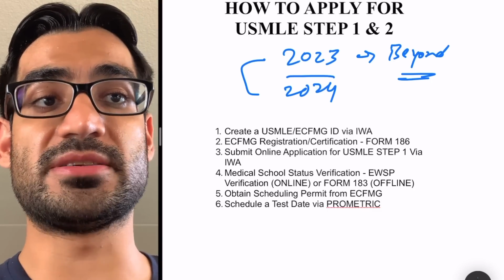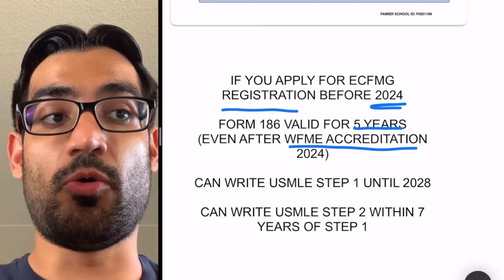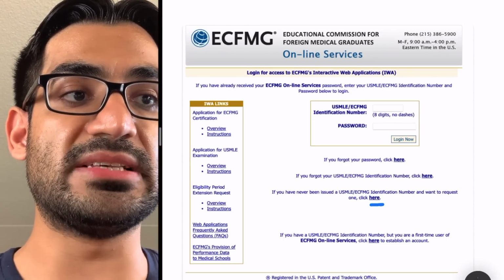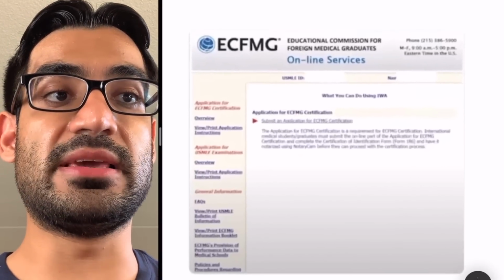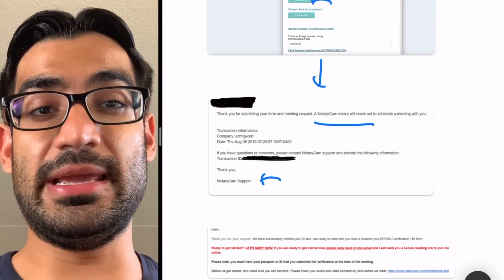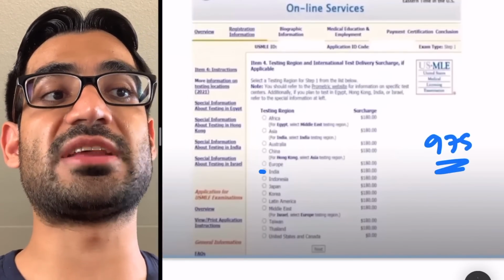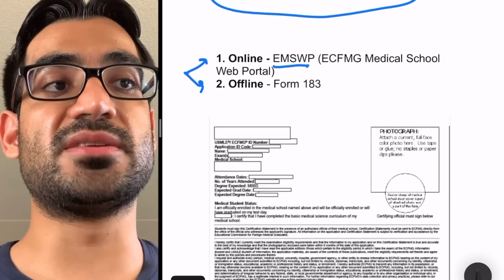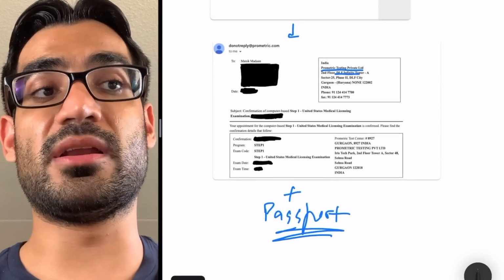How To Register For The New USMLE Step 1 & USMLE Step 2 (2025) | Step-by-Step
Join me as I unravel the New Application Process for USMLE Step 1 and USMLE Step 2, set to roll out from 2025 and beyond. I'll guide you through the uncharted waters of the Brand New WFME Registration Update, demystify the process of Creating an ECFMG ID, walk you through ECFMG Registration, and provide a step-by-step roadmap for the Online Application Process for USMLE Step 1 & Step 2. And, that's not all! I will also cover Medical School Status Verification Via EWSP,  The Critical steps for Obtaining a Scheduling Permit and Scheduling USMLE Step 1 & Step 2 via Prometric.

My name is Manik Madaan, and I am currently a PGY-2 Resident Doctor in the USA 🇺🇸. I truly feel honored to teach and learn from medical students and grads all across the globe. This channel is dedicated to humans all across the world. I appreciate you stopping by & really really hope I've won your subscription, regards, and love 💖.

With Luv,
M.M.

TIMELINE

0:00 Overview Of USMLE Application Process
0:54 USMLE Perquisites Before and After 2024
4:43 Step by Step Process for USMLE Step 1 & Step 2

MY USMLE TEST-TAKING COURSE
📚 USMLE Xponential Advantage

New Minor Addition to the video: ECFMG has moved to Myintealth since January 16, 2024, you will be able to do the same process depicted above at Mylntealth

2. MEDSCHOOL ELIGIBILITY CHECKS

🎥 USMLE GUIDE

📗 USMLE STEP 1 PREP

📘 USMLE STEP 2 CK PREP

🩺 ELECTIVES

🔬 HOW TO DO RESEARCH

🤝 A GUIDE TO MATCHING

💰 TOTAL COST OF USMLE